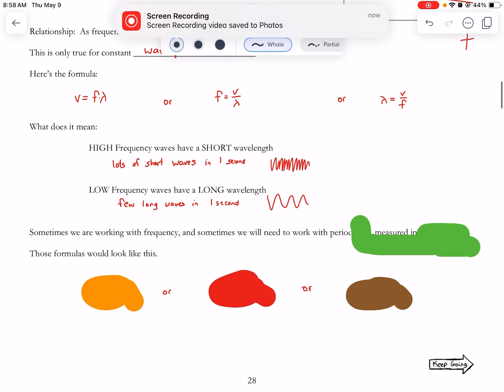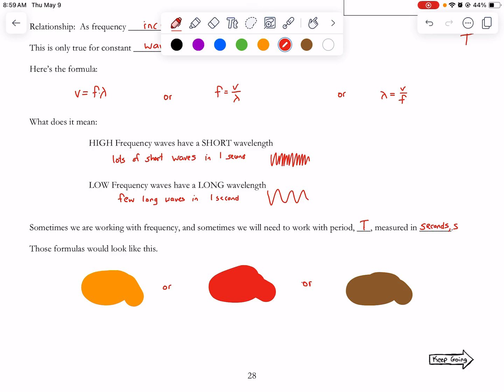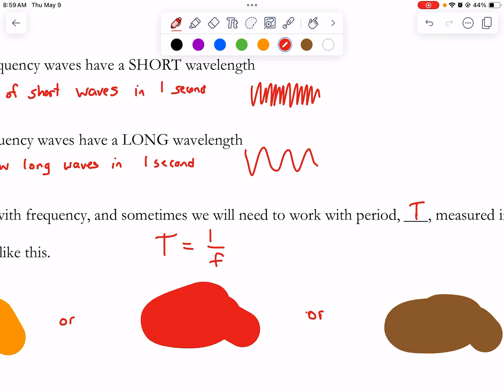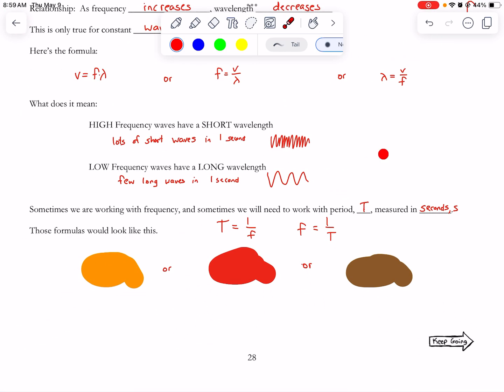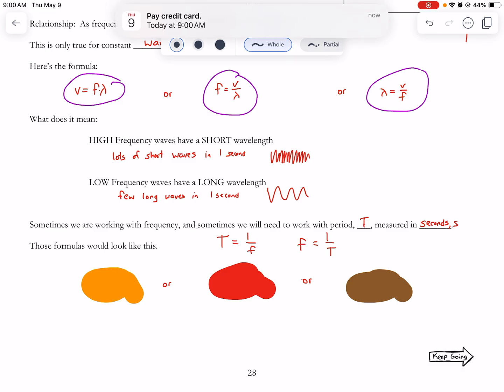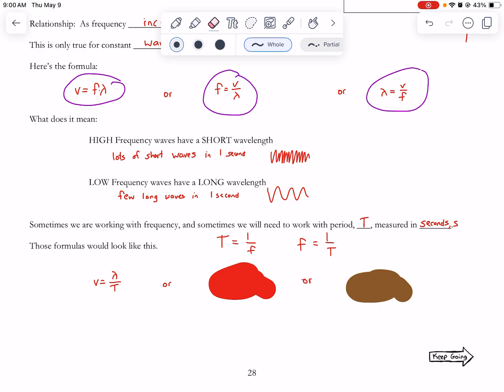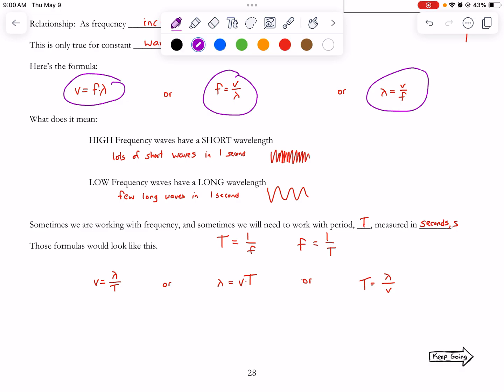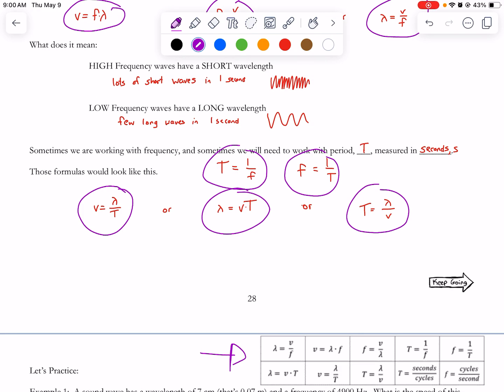Mrs Gastler - Frequency and Wavelength Relationship Notes - Part 3